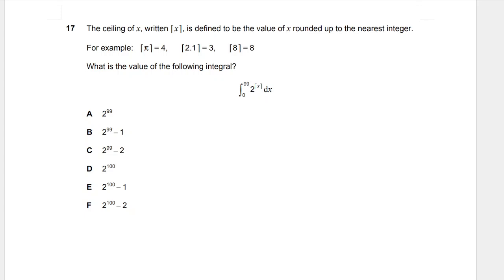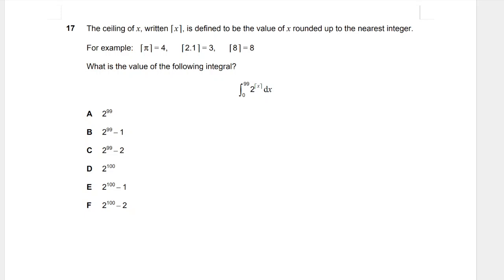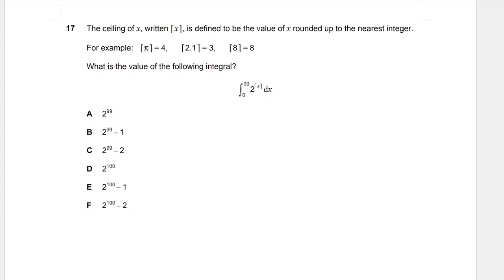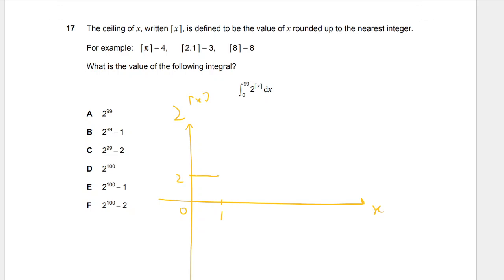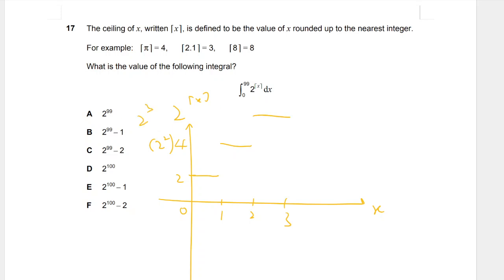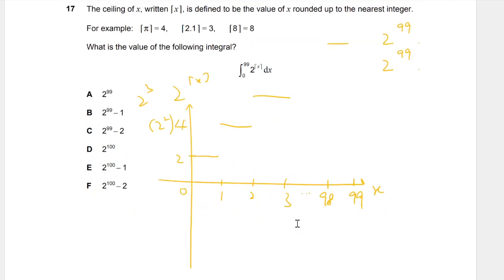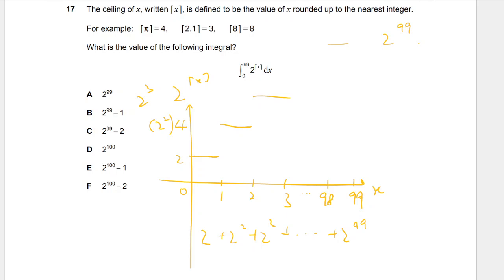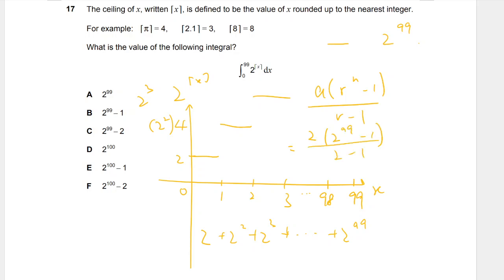STEPBeast - TMUA 2023P2/Q17 (Integration)